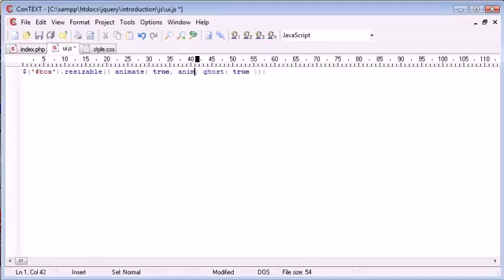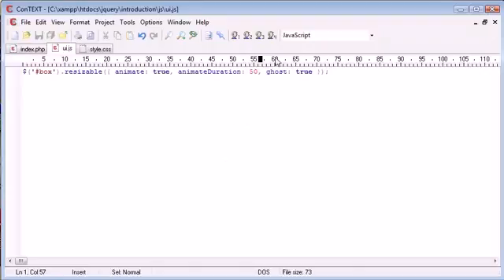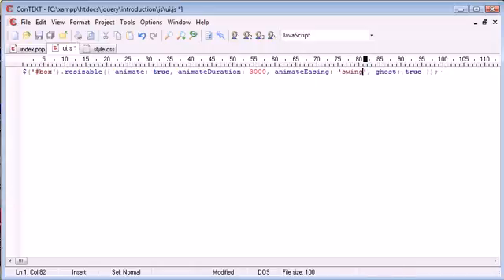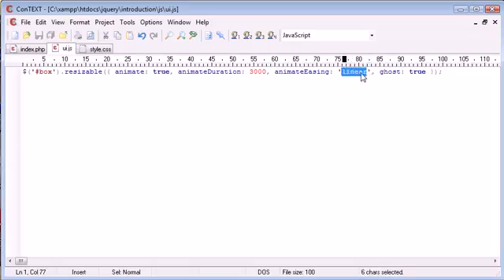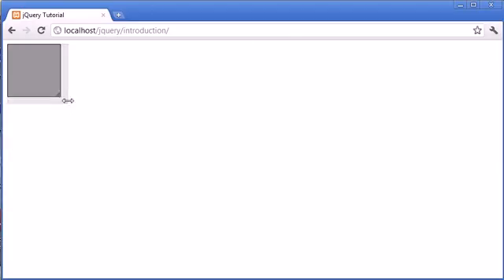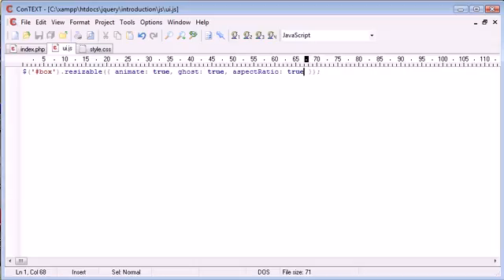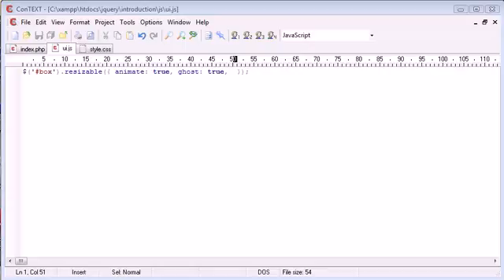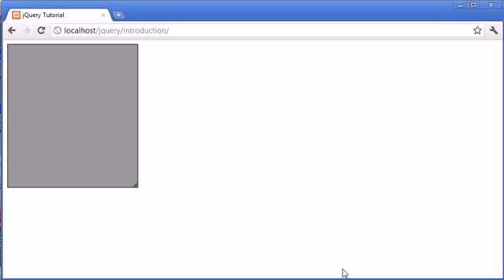jQuery Tutorial 150 Resizable YouTube